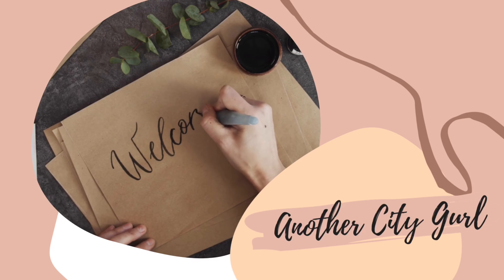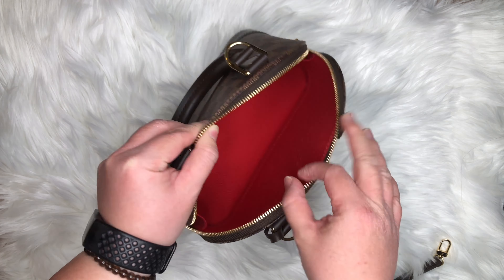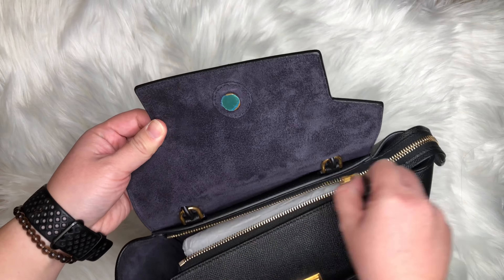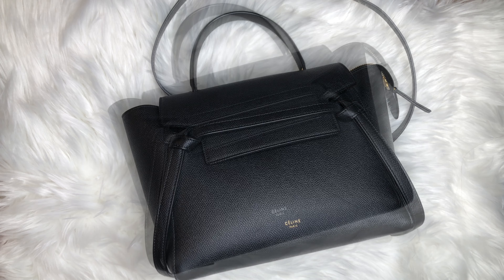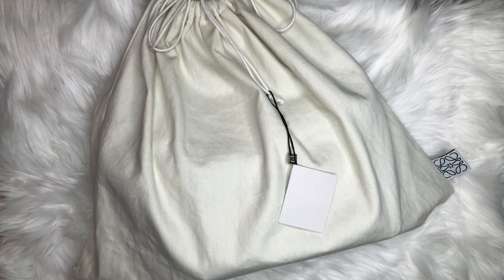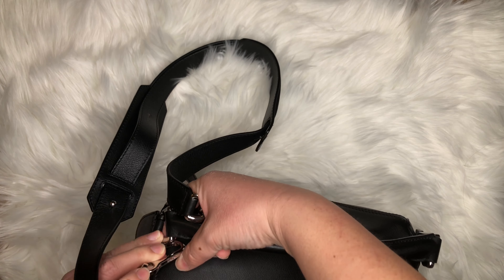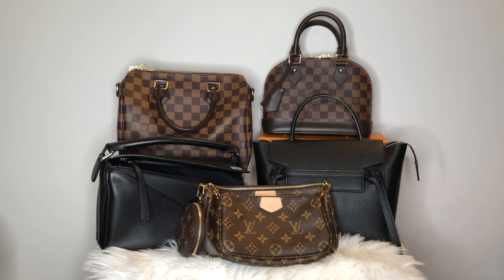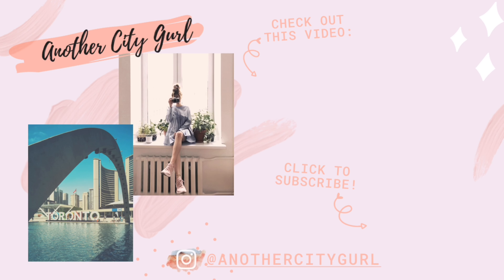My Entire Luxury Handbag Collection 2020 - Louis Vuitton, Celine & Loewe | Another City Gurl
Join me as I share my entire luxury handbag collection valued at over $13,000.
Items include Louis Vuitton, Celine and Loewe.

Another city girl living in Canada's largest city - Toronto, Ontario, Canada. :)

Sharing my love for luxury, travel and life in general.

WRITE TO ME:

Queensway High PO
Toronto, ON, M8Y 1H0
CANADA